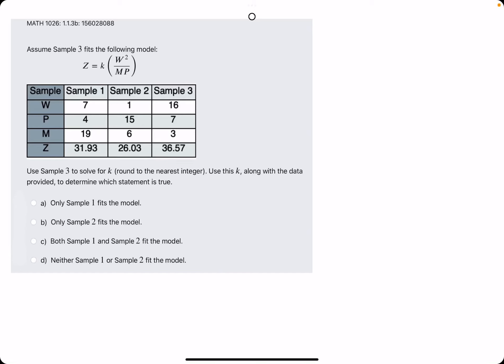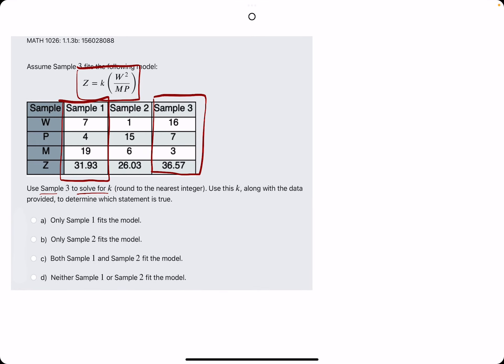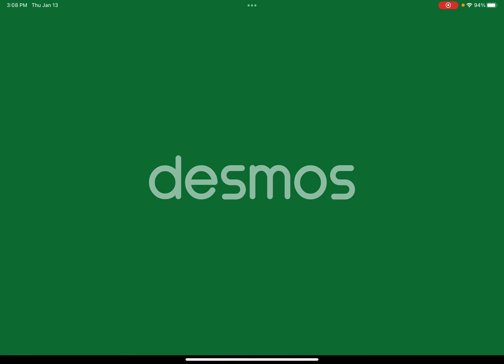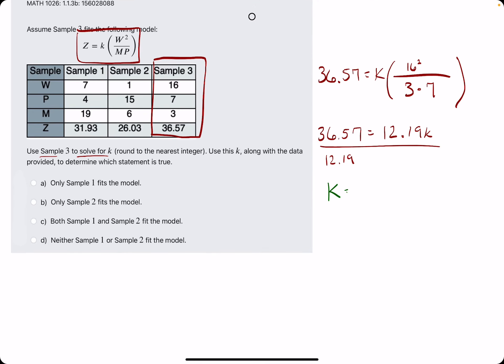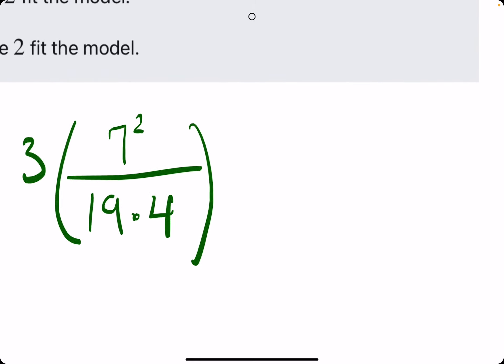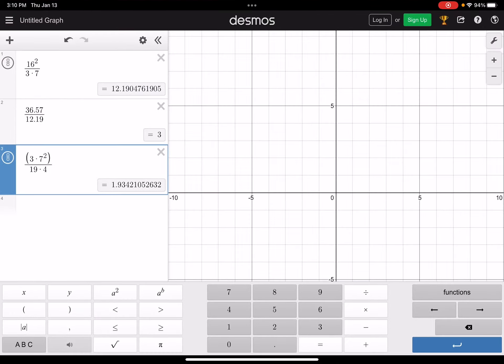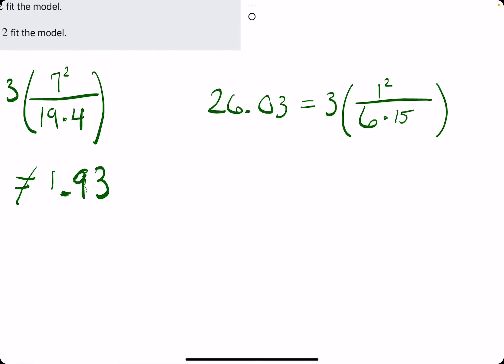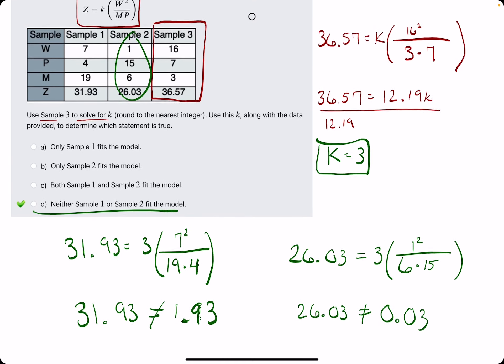Quiz 2 problem 1.1.3b (VT MATH 1026)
Timestamps:
00:00 Hokie dokie
00:40 Solve for k by plugging the Sample 3 values into the given equation and then isolating k on one side of the equation
01:15 my dog pooping
01:18 Solving for k (cont.)
02:05 Plug in this k-value with Sample 1 values. Verify if the equation is true
03:30 Plug in the k-value with Sample 2 values. Verify if the equation is true